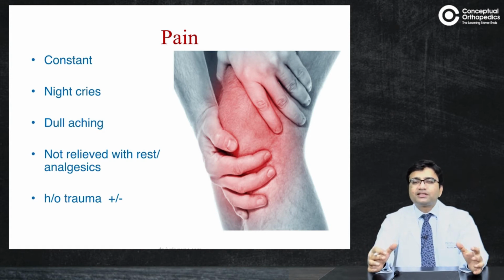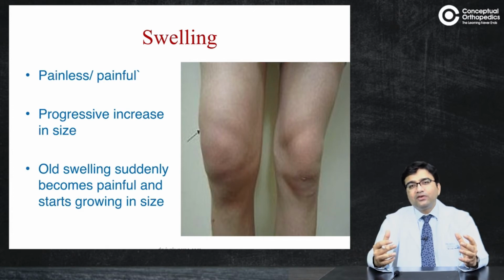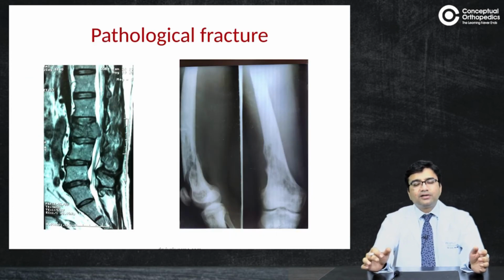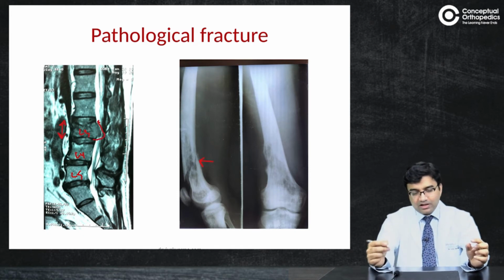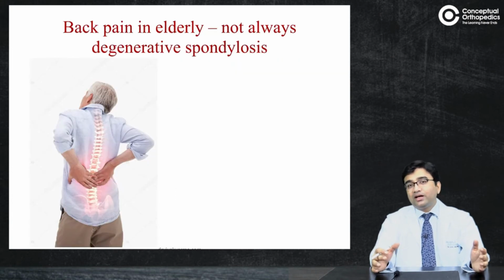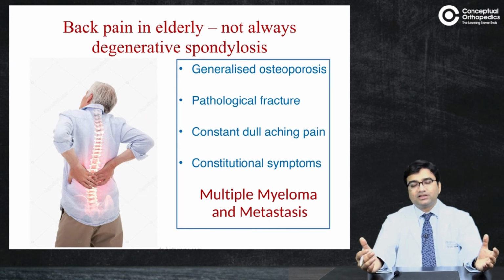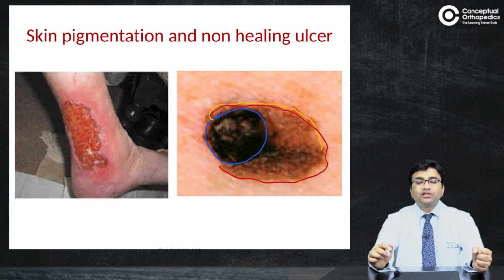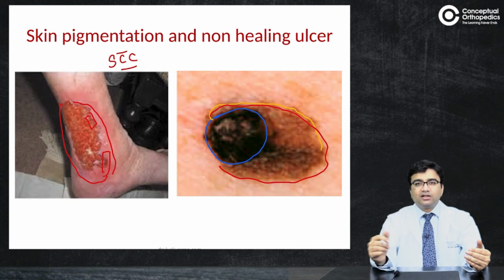Symptoms of bone tumors | Dr. Vivek Verma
𝐃𝐑. 𝐕𝐈𝐕𝐄𝐊 𝐕𝐄𝐑𝐌𝐀
MBBS; DNB Orthopaedic Surgery
Fellowship in Trauma and Joint Replacement (Germany)
Fellowship in Orthopaedic Oncology - Tata Memorial Hospital, Mumbai.
Senior Consultant Max Healthcare, Patparganj and Vaishali (Delhi/ NCR).

𝐃𝐨𝐧❜𝐭 𝐡𝐞𝐬𝐢𝐭𝐚𝐭𝐞. 𝐀𝐬𝐤 𝐲𝐨𝐮𝐫 𝐬𝐩𝐞𝐜𝐢𝐚𝐥𝐢𝐬𝐭 𝐟𝐨𝐫 𝐦𝐨𝐫𝐞 𝐝𝐞𝐭𝐚𝐢𝐥𝐬.